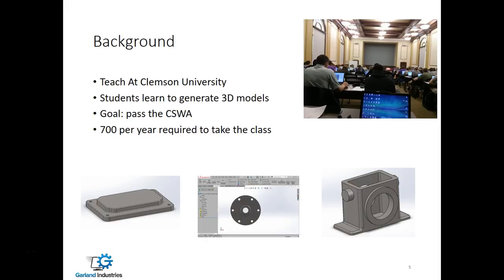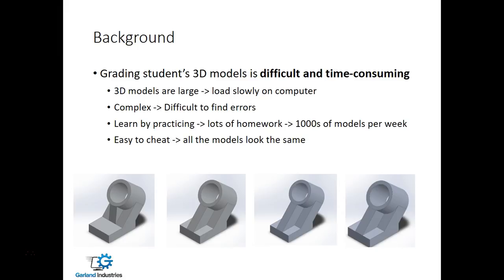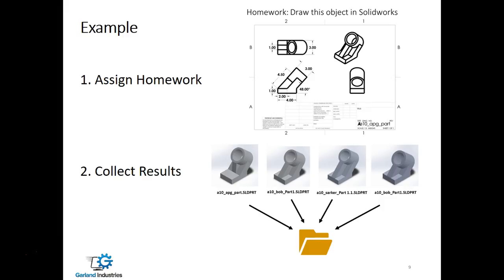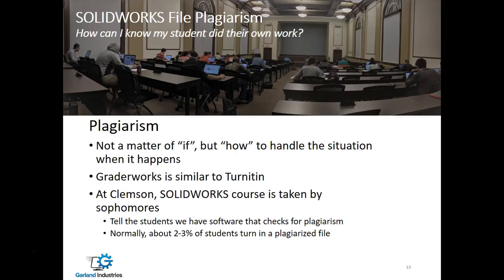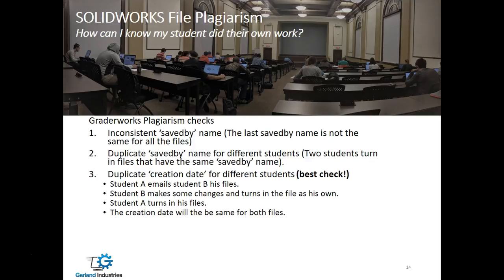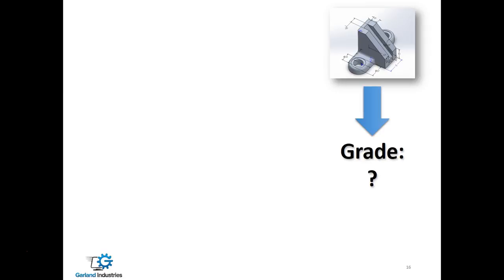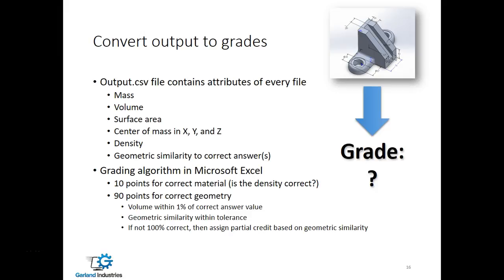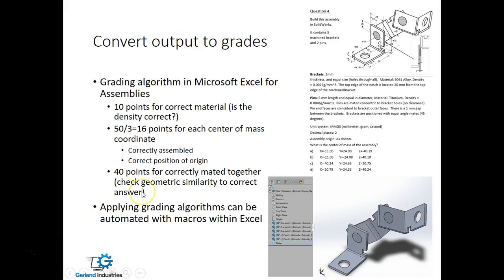Graderworks - Overview of Capabilities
Describes what is Graderworks and basic information on how to use it.